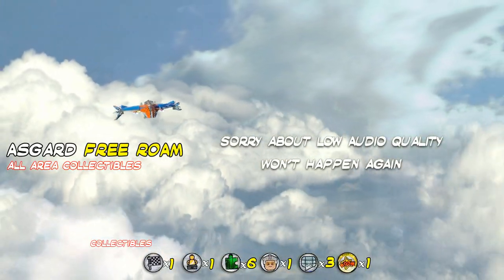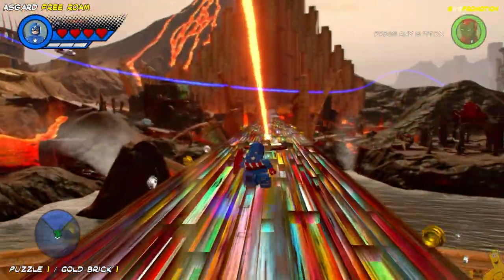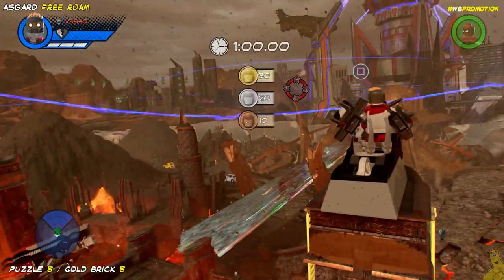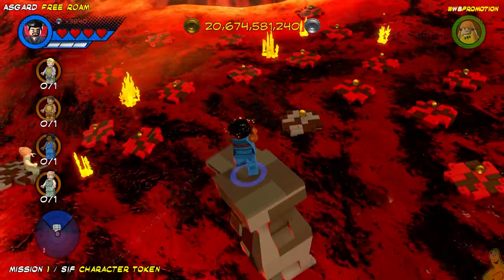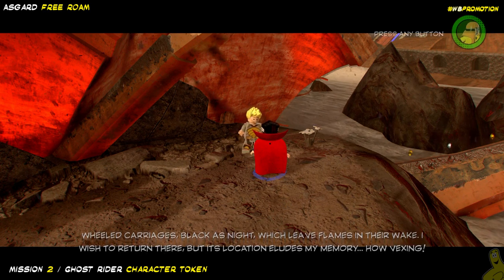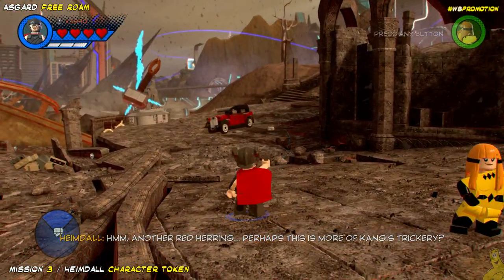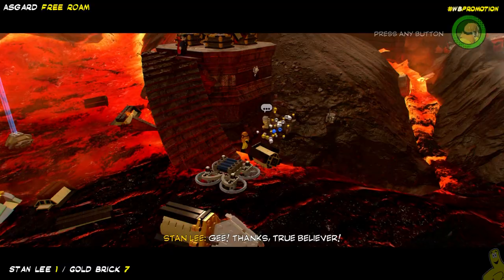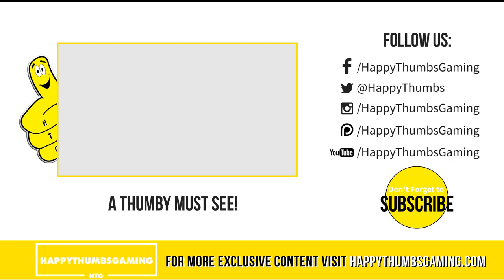Lego Marvel Superheroes 2: Asgard FREE ROAM (All Collectibles) - HTG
Asgard FREE ROAM / All Asgard FREE ROAM Collectibles around Chronopolis for Lego Marvel Superheroes 2. The Asgard FREE ROAM Area consists of 1 Gold Brick Statue, 6 Puzzles, 3 Missions, 4 Character Tokens, 1 Stan Lee in Peril and 1 Race for Lego Marvel Superheroes 2. This Asgard Free Roam Area can be done anytime once Chronopolis is fully available to explore however, we do recommend a certain order due to missions and races unlocking in another area of the FREE ROAM world. Example, one of the Races  in Egypt is locked until we complete a mission in Manhattan/Ursa Major which we will cover in our Manhattan video, unless there are a handful of scattered missions then we will do a "clean up" video. Asgard FREE ROAM Collectibles are extremely easy as the game has a computer you activate and it shows you where all of the area collectibles are! Hopefully our Asgard FREE ROAM Collectible video helped explain and show you how to complete all puzzles, races, missions, gold brick statues and of course Stan Lee in Perils scattered in Asgard/Chronopolis for Lego Marvel Superheroes 2.

Quick Links to Asgard FREE ROAM Collectible Locations:
Puzzle 1 / Gold Brick 1: 00:57
Race 1 / Ragnarok Character Token: 05:50
Puzzle 2 / Gold Brick 2: 06:43
Puzzle 3 / Gold Brick 3: 07:59
Puzzle 4 / Gold Brick 4: 09:02
Puzzle 5 / Gold Brick 5: 09:57
Puzzle 6 / Gold Brick 6: 11:16
Mission 1 / Sir Character Token: 14:29
Mission 2 / Ghost Rider Token: 18:05
Gold Brick Statue 1: 24:23
Mission 3 / Heimdall Character Token: 24:54
Stan Lee 1 / Gold Brick 7:  27:49
BOOM! Boss Battle / Red Hulk Character Token:  32:07

►Trophy/Achievement earned in our Asgard FREE ROAM video:
No Trophy/Achievement

►About HappyThumbsGaming◄
The HappyThumbsGaming YouTube Channel is a game channel that Family Friendly and fun for all ages! Our Gameplay and commentary are both set up for gamers of all ages and our games do vary but seem to always return to LEGO based games. We do have plans to do more genres/types of games in 2018 and are always wanting requests from you guys!. Some games we have plans for in some form (Live Streams on YouTube, FIRST LOOKs, Trophy/Achievement videos, etc) this year include Lego Incredibles Videogame, Lego DC Super Villains and more! Please let us know what other games or things you would like to see happen here on our YouTube channel or on our website. Thanks as always for your support and welcome if you are new to our channel! BooYaKaShouw!!

- HappyThumbsGaming